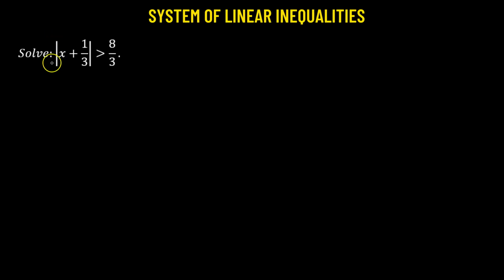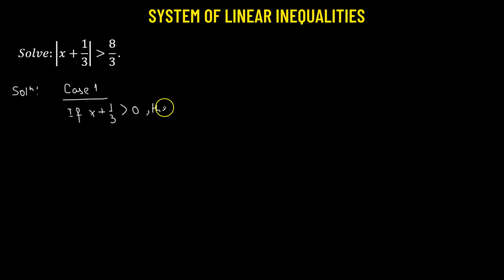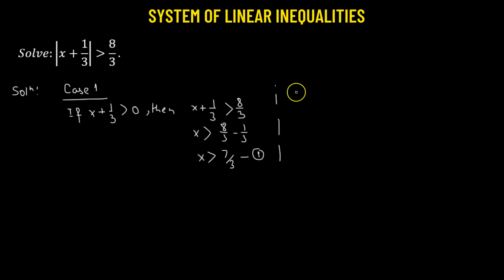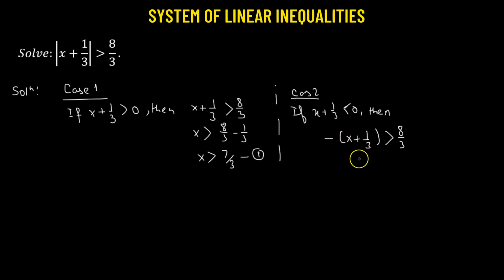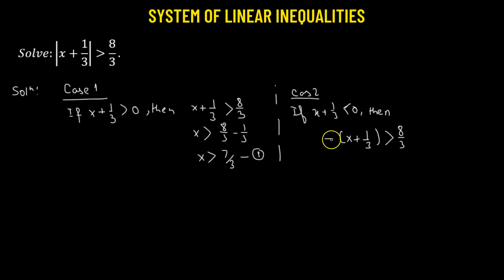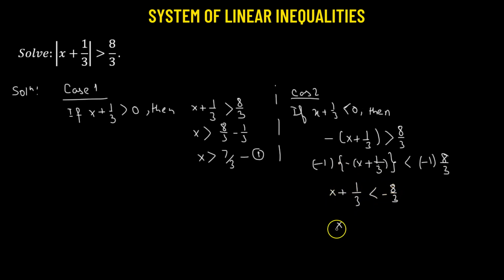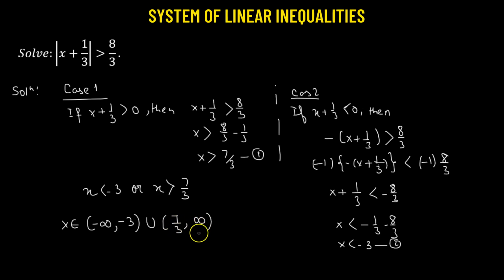Ex 2.29 | Linear Inequalities | System of Linear Inequations In One Variable